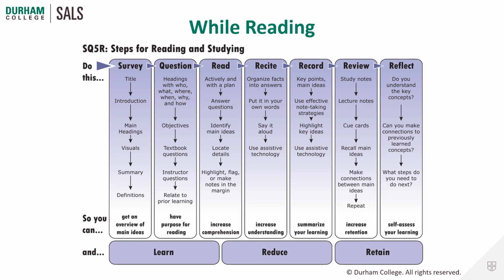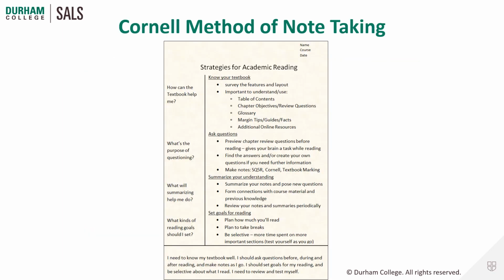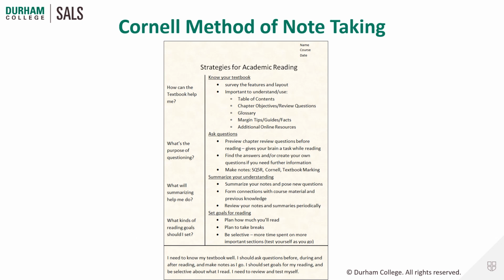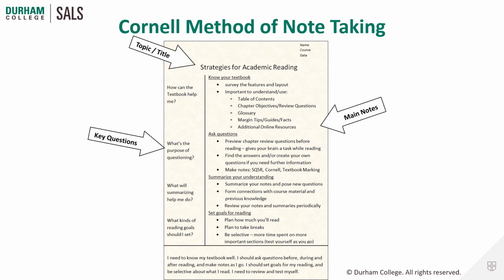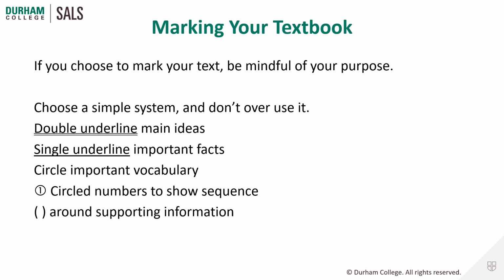AR Reading and Retaining